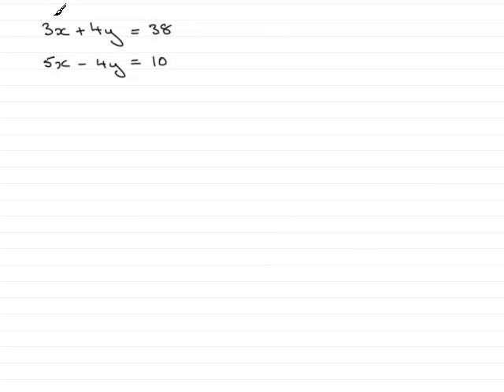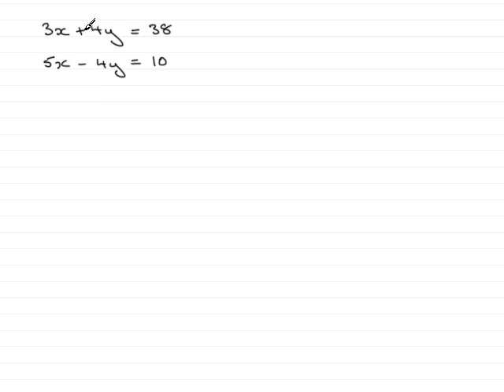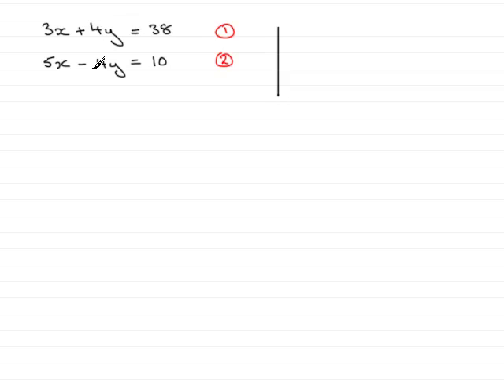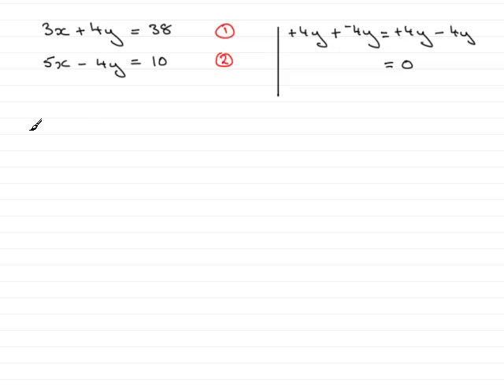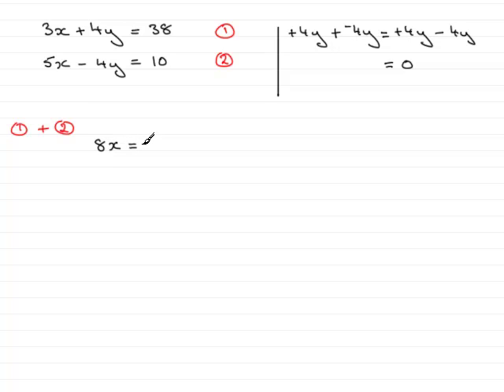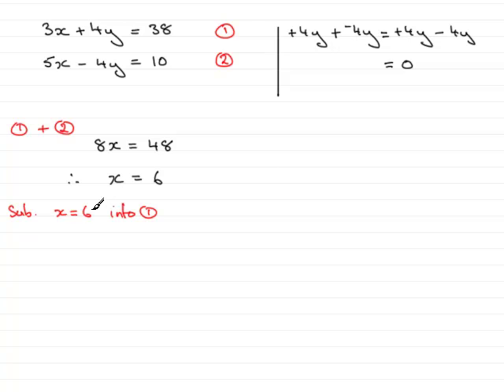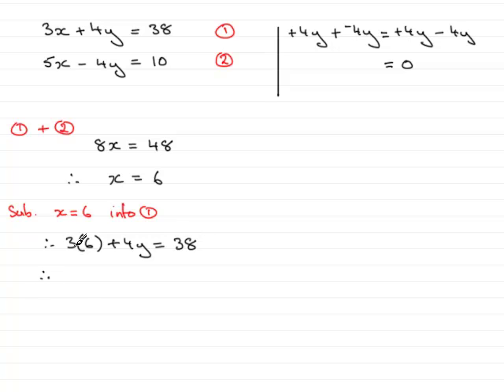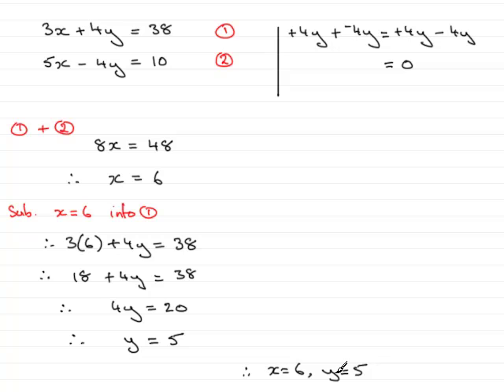Simultaneous Equations - Elimination method Example 4 : ExamSolutions